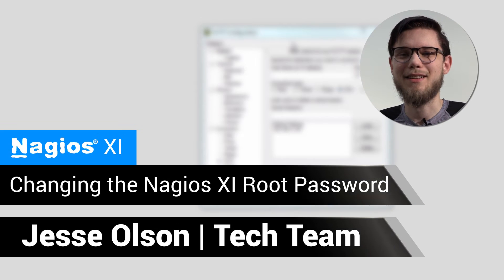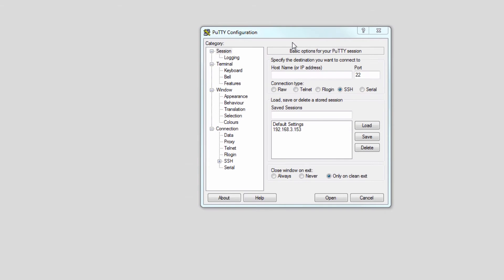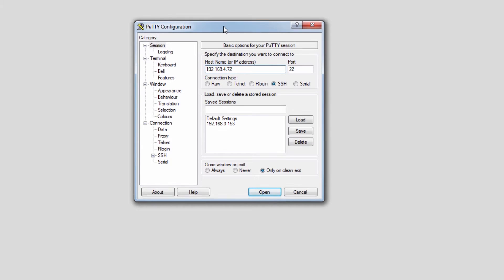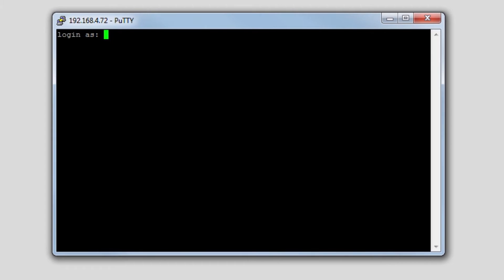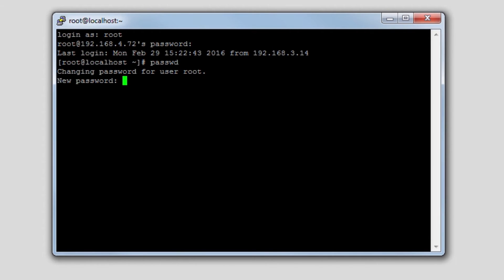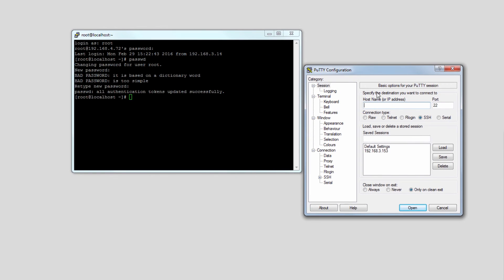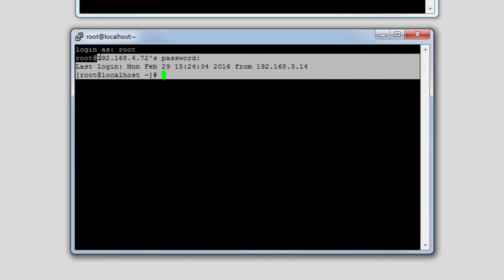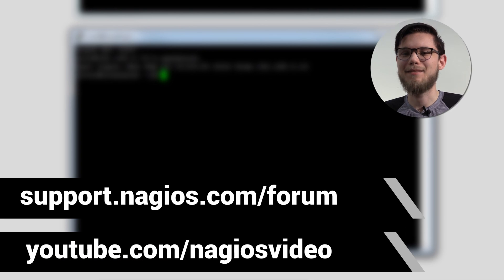Nagios: Changing Nagios XI Root Password